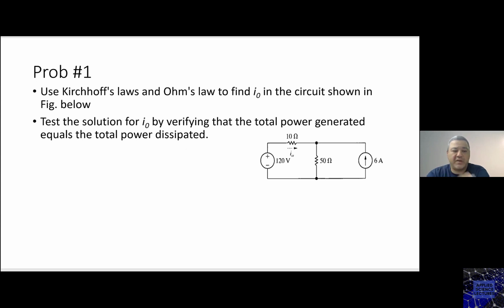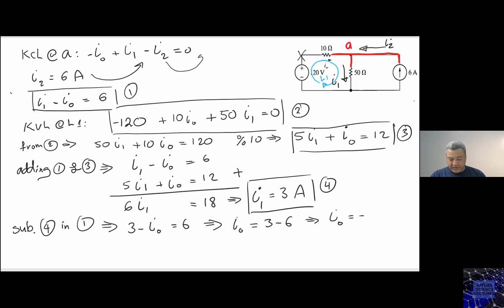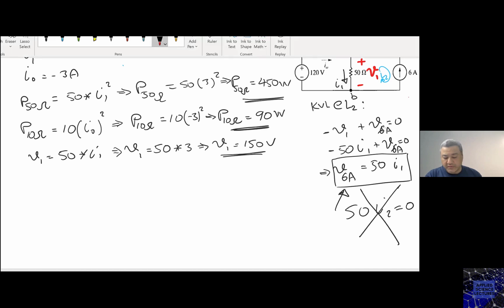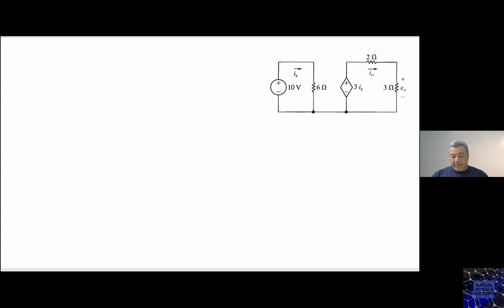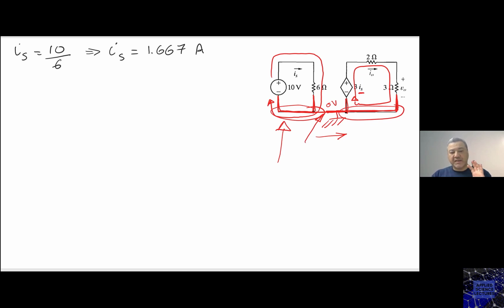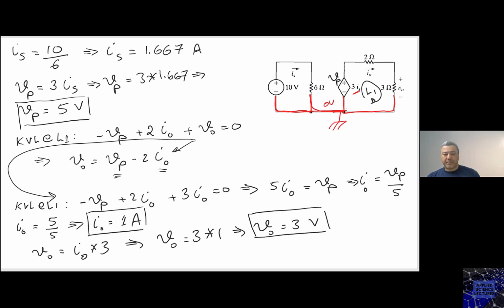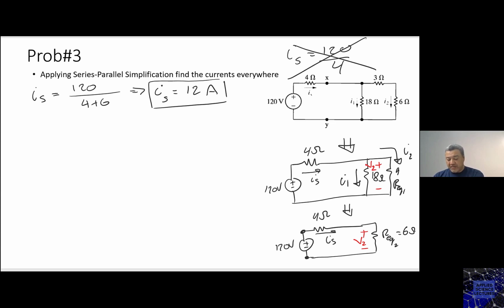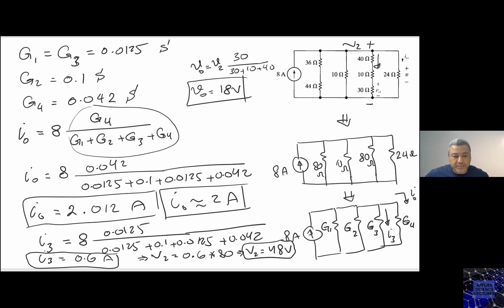Quiz1 Review Session